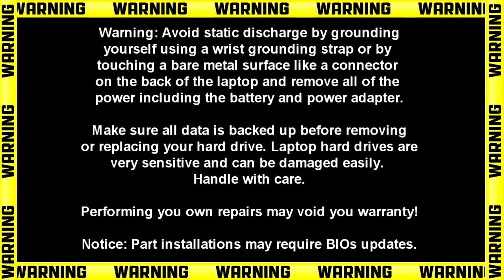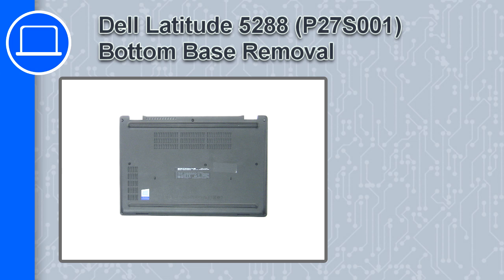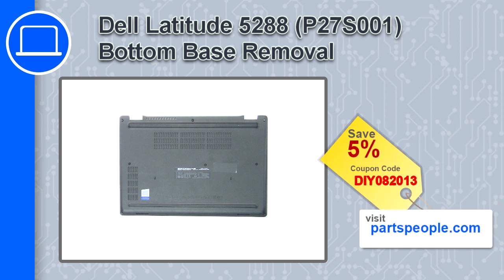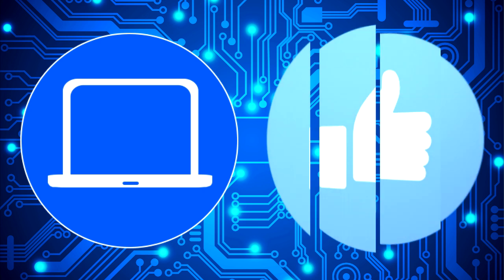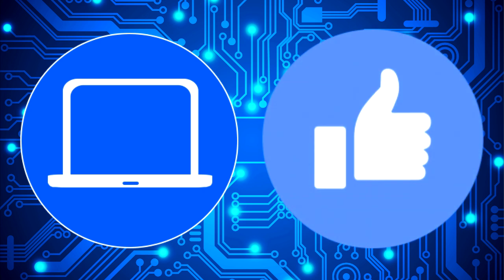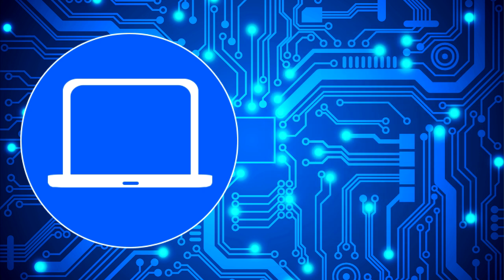Dell Latitude 5288 (P27S001) Bottom Base How-To Video Tutorial